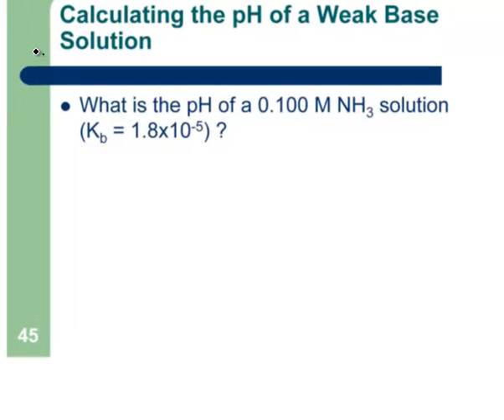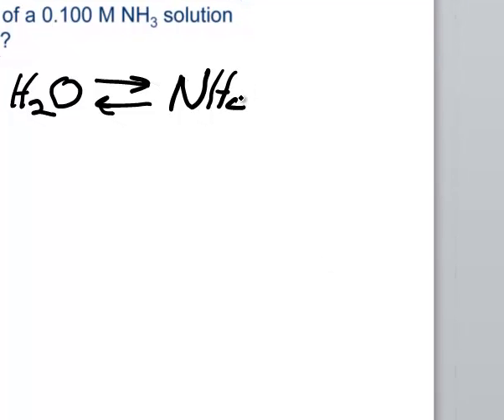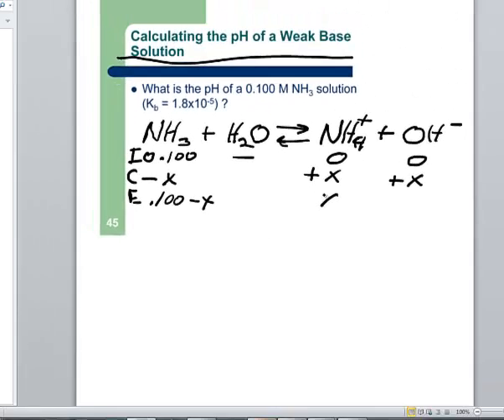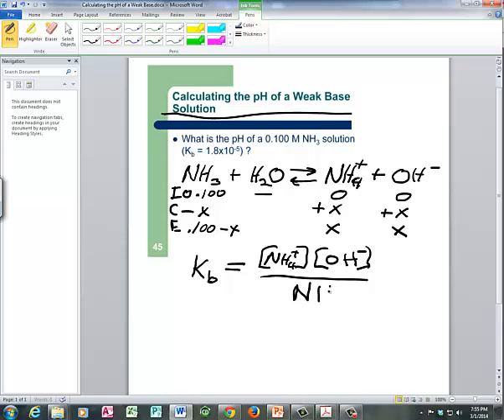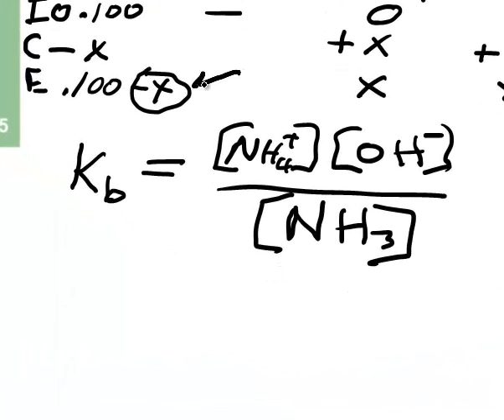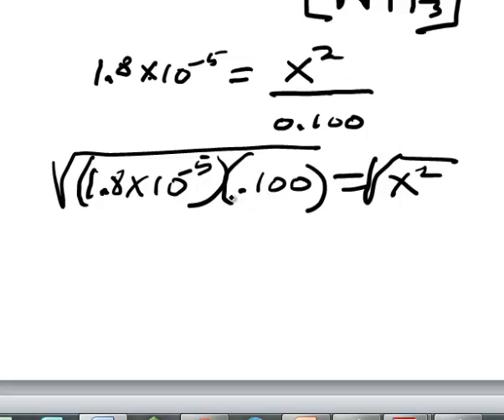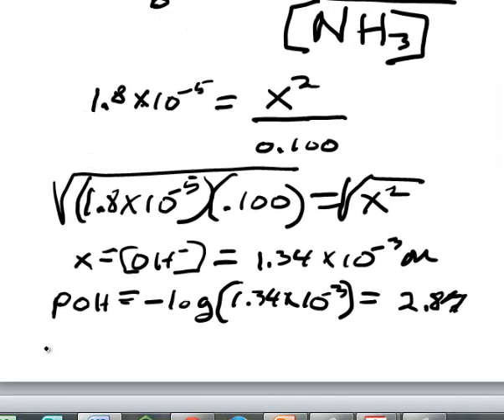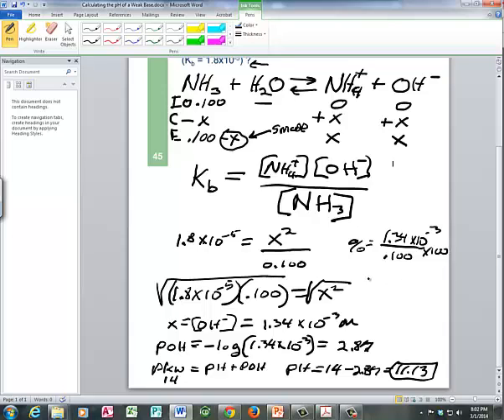Calculating the pH of a Weak Base Solution